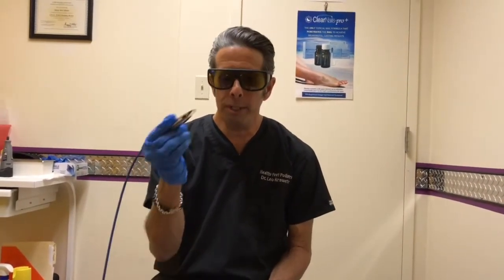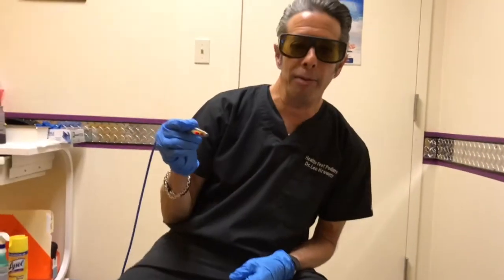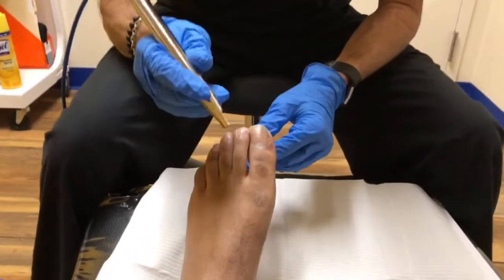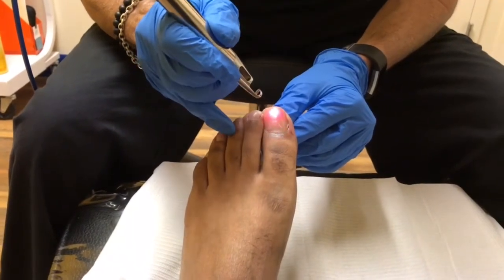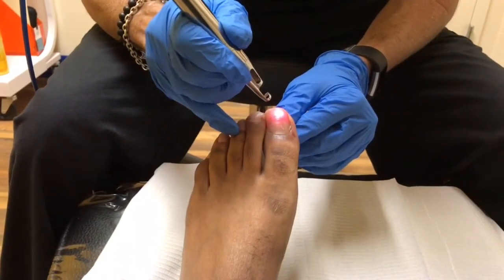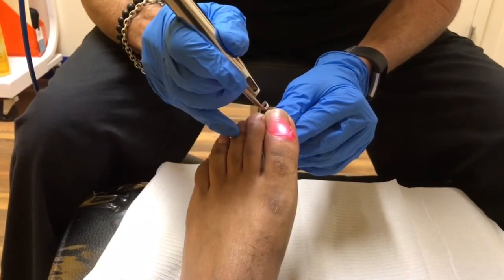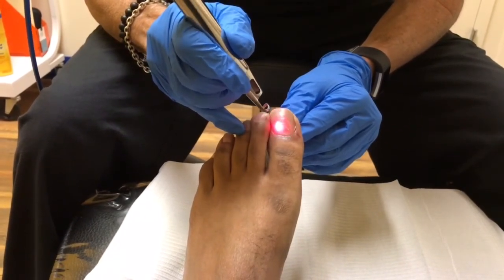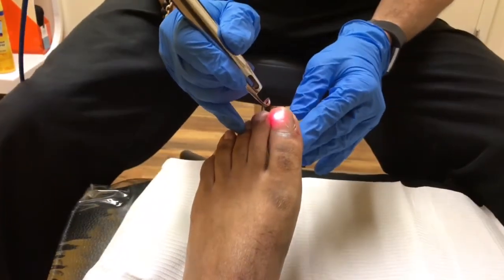Diowave Laser Treatment for Toenail Fungus. Toenail Fungus.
Laser toenail treatment for fungus in toenails.  Dr. Leo Krawetz explains the laser treatment for fungal toenails offered at Healthy Feet Podiatry in Tampa, Florida.